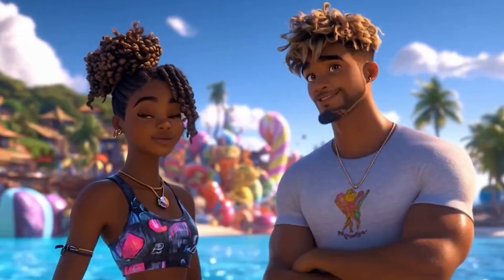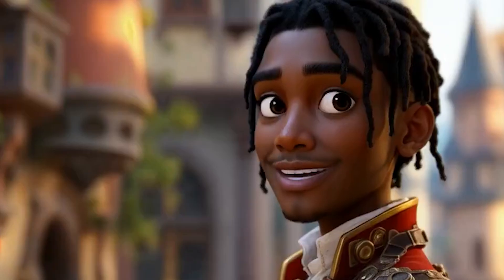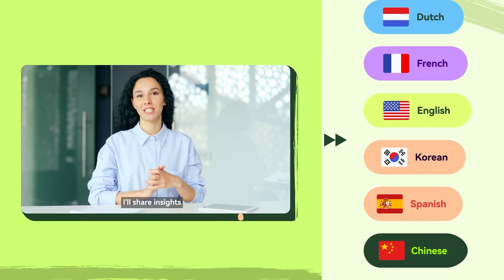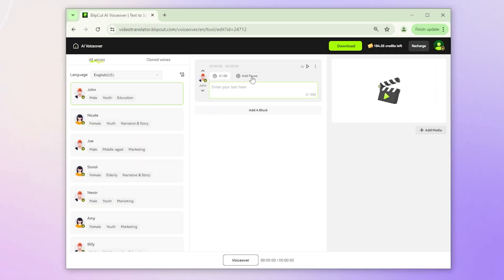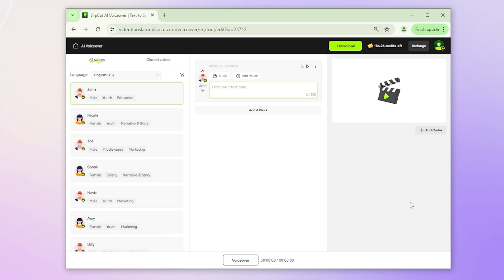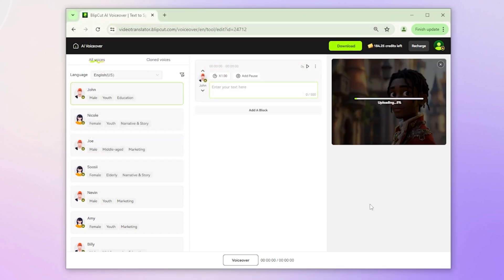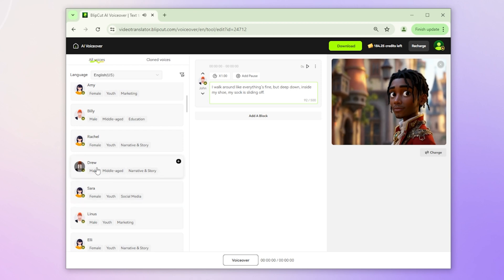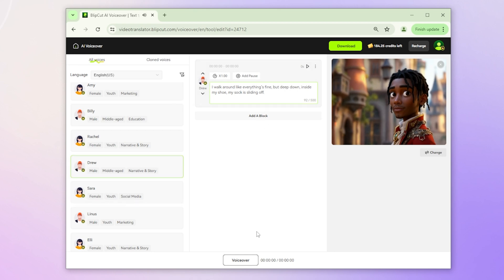How To Add Voice Over to Minimax Hailuo AI Video - Image to Video I2V-01-Live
Are you looking to create stunning cartoon-style videos using AI? In this video, we dive into the latest breakthrough from Hailuo AI—their new image-to-video model, I2V-01-Live, which specializes in 2D-style video transformations with multiple artistic styles. This model is a game-changer for creators who rely on AI tools like Runway, Kling, and Luma but struggle with generating high-quality cartoon-style videos without glitches.

Tips to enhance your AI-generated videos with professional voiceovers using BlipCut, a powerful online tool.Add natural-sounding voiceovers in multiple languages.Clone voices or select unique sound models for your project.Sync text and audio to your AI-generated video seamlessly.Whether you're new to AI tools or an experienced creator, this guide will help you take your videos to the next level.